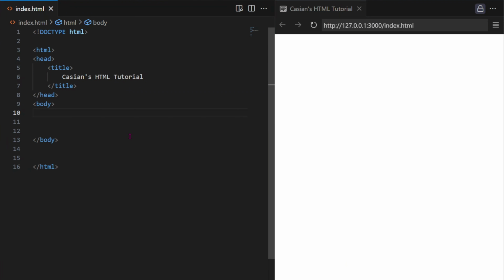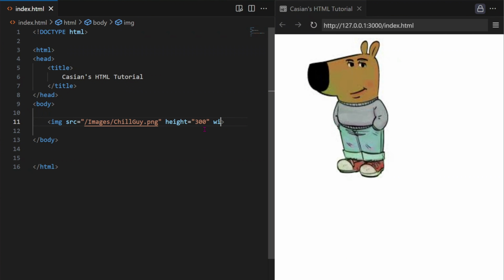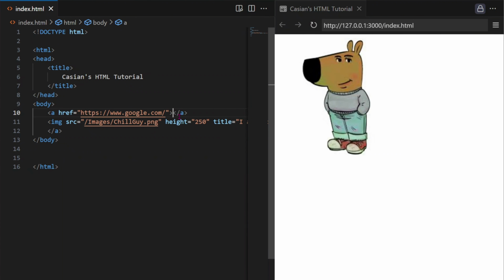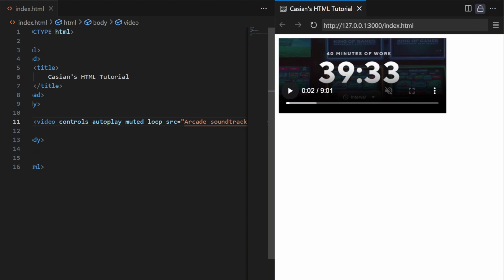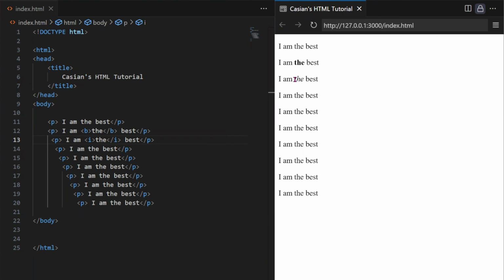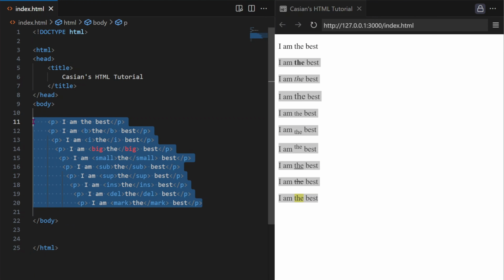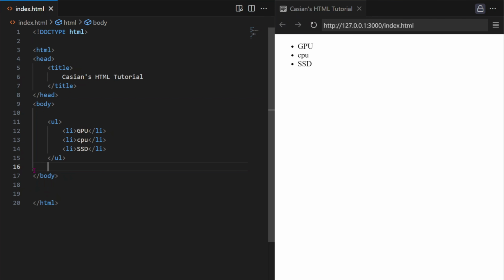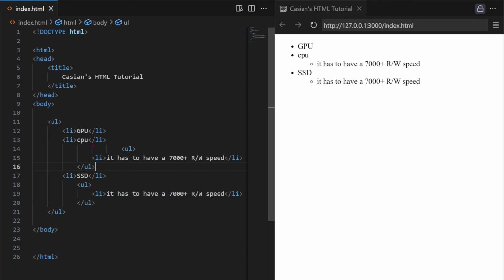HTML Guide // Ep 2// Pictures + Videos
Episode 2 HTML guide about lists and manipulating pictures and videos as you wish 😎 . I hope you enjoy!